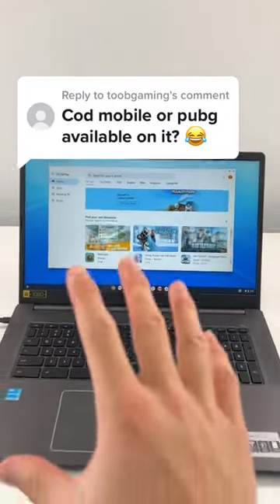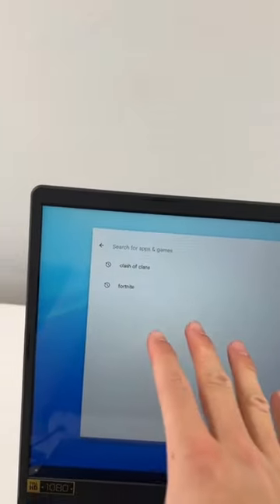Cod Mobile & PUBG On A Chromebook?! | Acer Chromebook 317 Gaming Review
ALL My PC Parts:
(CPU) Intel Core i9-13900K
(Motherboard) ASUS ROG Strix Z790-E GAMING WIFI
(Case) NZXT H7 Flow ATX
(Graphics Card) EVGA GeForce RTX 3080Ti FTW3 Ultra
(CPU Cooler) NZXT Kraken Z73 360mm AIO
(RAM) PNY XLR8 32GB (2x16GB) DDR5 6000MHz
(Storage) WD Black SN850X 2TB (without Heatsink)
(Storage) WD Black SN850X 2TB (with Heatsink)
(Power Supply) NZXT C1000 80+ Gold
(Fans) Lian Li UNI FAN SL 120 V2 RGB
(Cables) CableMod Pro ModMesh Sleeved Cable Extension Kit
(Vertical GPU Mounting Kit) NZXT Vertical GPU Mounting Kit

My List of GEAR for recording videos:
AWESOME Camera
Versatile Lens
Wide Angle Lens
Standard Lens
Telephoto Lens
High Quality Mic
Travel Tripod
Tripod Video Fluid Head
Favorite Camera Bag
Camera Duffel Bag
Audio Recorder

TonyTechBytes LLC is a participant in the Amazon Services LLC Associates Program, an affiliate advertising program designed to provide a means for sites to earn advertising fees by advertising and linking to Amazon.com, Amazon.ca, Amazon.co.uk etc. The Amazon Associates Program gives a bit of commission to the creator (without any additional cost to the purchaser) whenever one purchases from the links in the description.